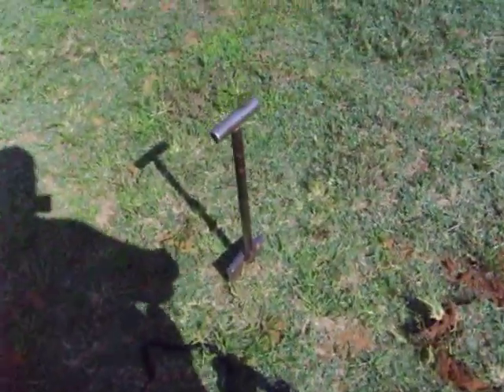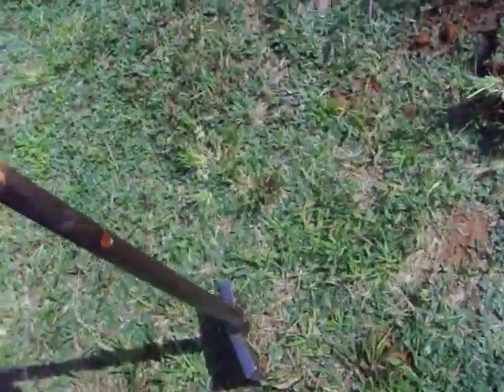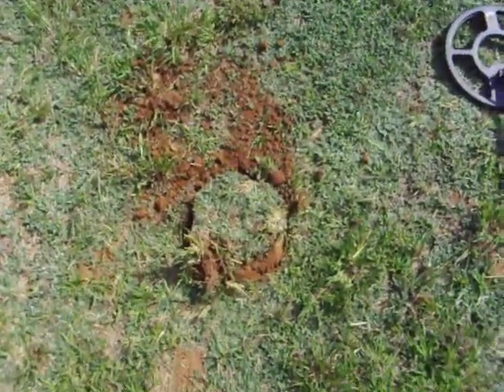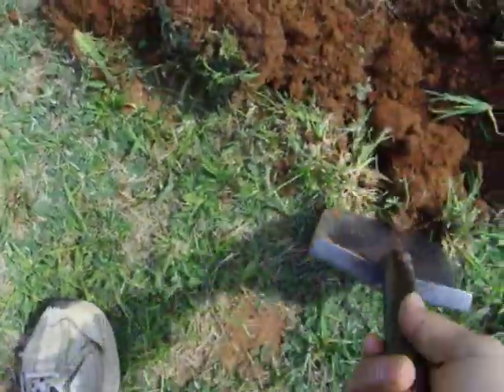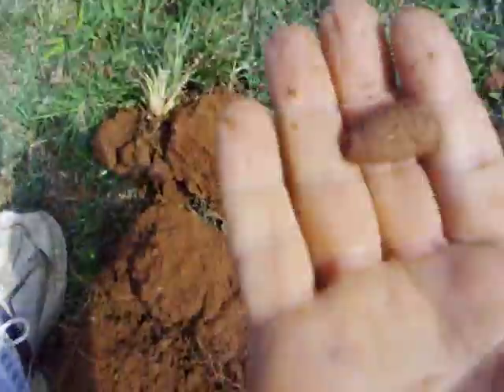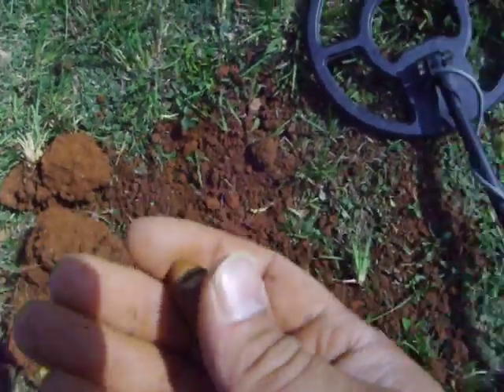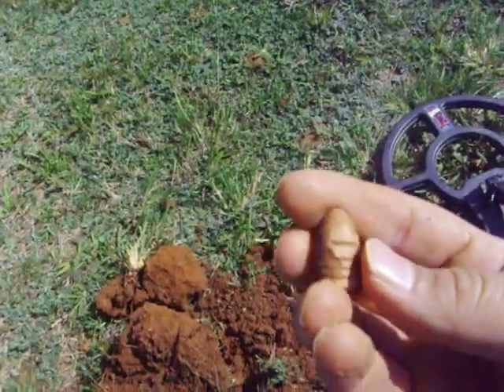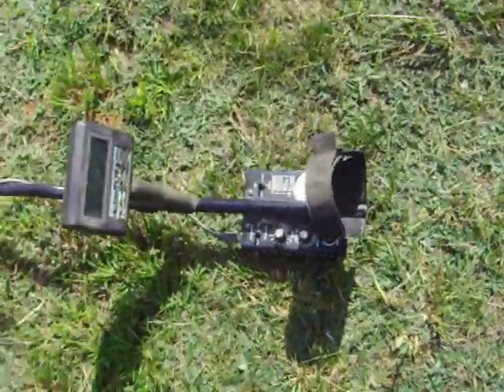DIV PRACTICE RUN!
Unexpectedly got into some REALLY hot ground today and dug some Civil War relics. About an hour after posting this video, I dug a real nice Union Navy cuff button that still had some gold on it.
For you new DIV'ers, expect signals like this at DIV. And for goodness sakes, if you hear the threshold increase and don't get a number or actual signal sound, DIG IT!! I dug quite a few bullets this way at DIV, and other MXT users learned the same thing. Earl K from DIV is a great resource for advice on the MXT in hot ground, and usually gives a class prior to each DIV.
Tony